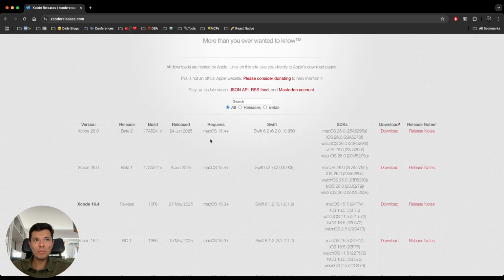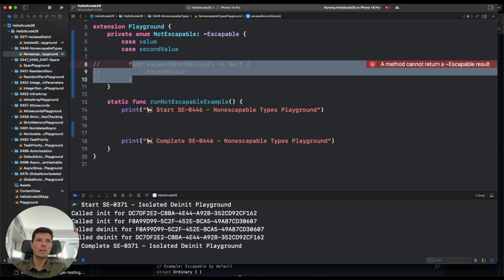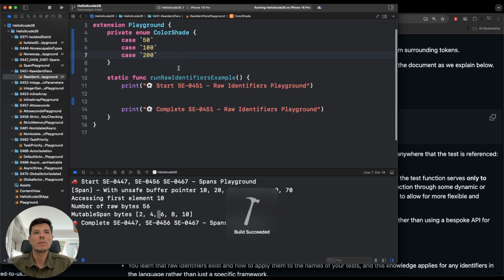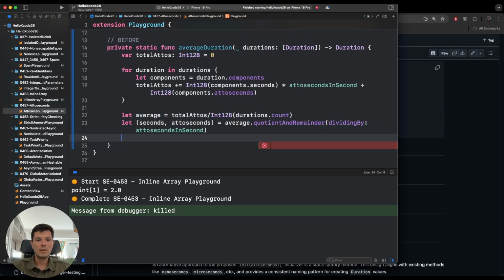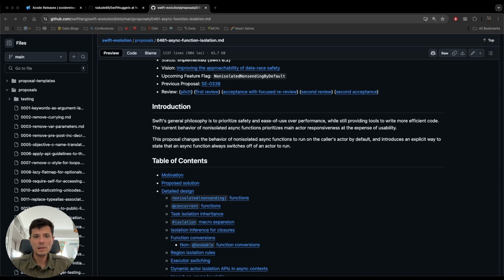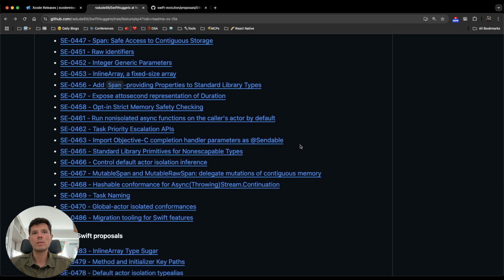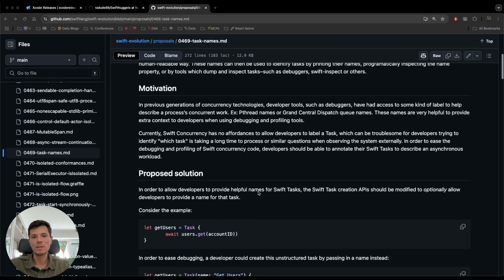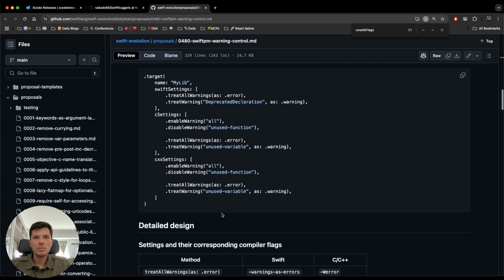Swift 6.2 Deep Dive: New Types, Safer Code & Hidden Gems | Swift Nuggets #4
🎙️ Welcome to Swift Nuggets!

Hi, I'm Radu, your guide to everything Swift! In this podcast, we dive into the latest Swift proposals, explore new language features, and uncover tips to level up your coding skills. Whether you're a seasoned developer or just getting started, Swift Nuggets will keep you informed and ahead of the curve.

🚀 Let's explore Swift, one nugget at a time!

🥑 Today's Episode: Swift 6.2 New Stuff + Exciting Future Proposals

In this episode, we dive into the exciting new features coming with Swift 6.2! From the long-awaited isolated synchronous deinit to powerful additions like nonescapable types, Span and InlineArray, and even attosecond precision—Swift continues to evolve for performance, safety, and expressiveness. We’ll also explore improvements to actor isolation, the latest in task APIs, and enhanced migration tooling. Plus, we bring these changes to life with hands-on demos and a guided tour through key Swift Evolution proposals. Don't miss this deep dive into the future of Swift development!

⏱️ Timestamps
00:00 - Intro
07:21 - Isolated synchronous deinit
13:04 - Nonescapable Types
15:46 - Span, RawSpan, MutableSpan, MutableRawSpan
26:09 - Raw Identifiers
28:35 - Integer generic parameters
31:52 - InlineArray
35:14 - Attoseconds
44:31 - Opt-in Strict Memory Safety  Checking
53:03 - Run non isolated asynchronous functions on the caller’s actor by default
58:37 - Task Priority Escalation APIs
01:04:10 - Import Objective-C completion handler parameters as @Sendable
01:06:37 - Nonescapable part 2
01:07:20 - Control default actor isolation inference
01:11:40 - Hashable conformance to AsyncStream.Continuation
01:19:39 - Task Naming
01:21:20 - Global-actor isolated conformance
01:23:28 - Migration tooling for Swift features
01:24:27 - InlineArray Type Sugar
01:25:11 - Method and initializer Key Paths
01:26:06 - Default actor isolation typealias
01:27:07 - Yielding accessors
01:28:00 - OutputSpan, OutputRawSpan
01:29:02 - Transactional Observation of Values
01:31:06 - Starting tasks synchronously from caller context
01:32:14 - Warning Control Settings for SwiftPM
01:33:05 - Outro

🎵 Music Credits
The intro/outro music is licensed and titled "Hey Yo! feat. Macanache & Dash" by Carbon a.s. NarcoBranco.